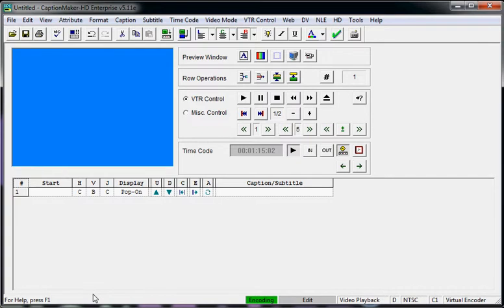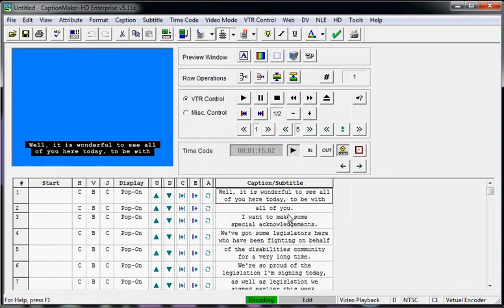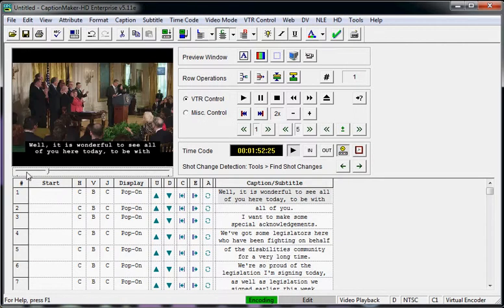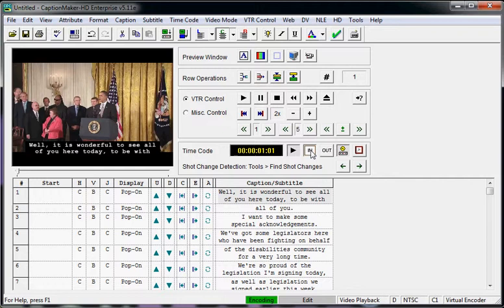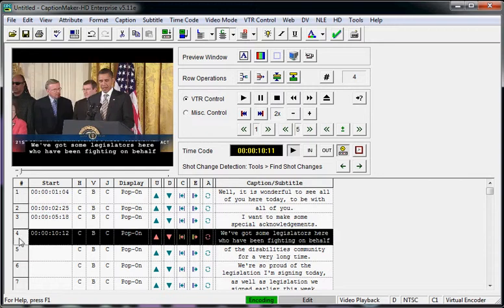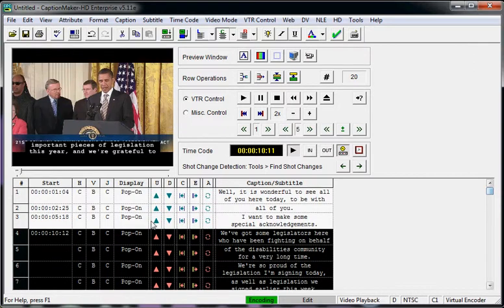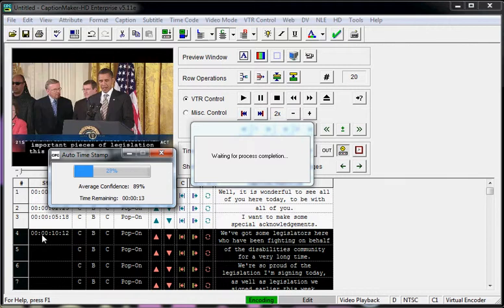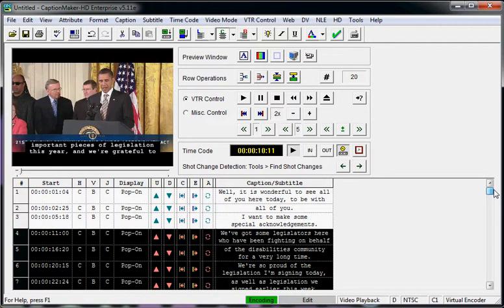CaptionMaker - Range Selection with Auto Time Stamp (ATS)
CaptionMaker ATS range selection demonstration